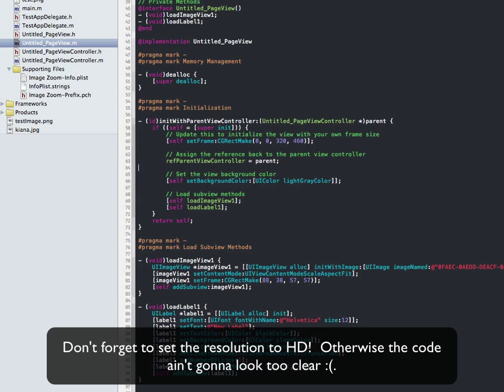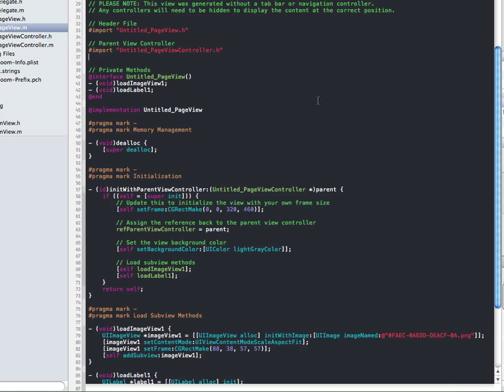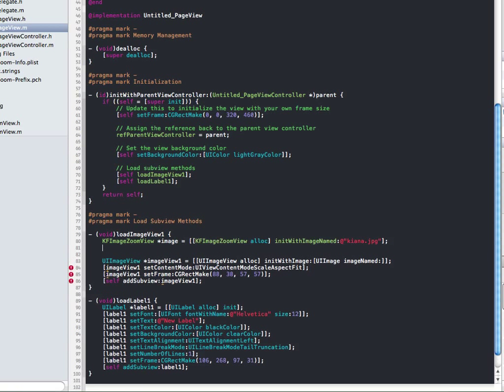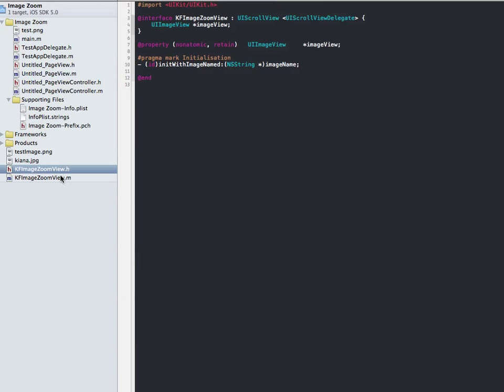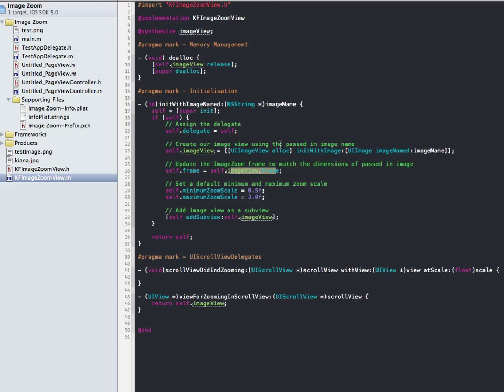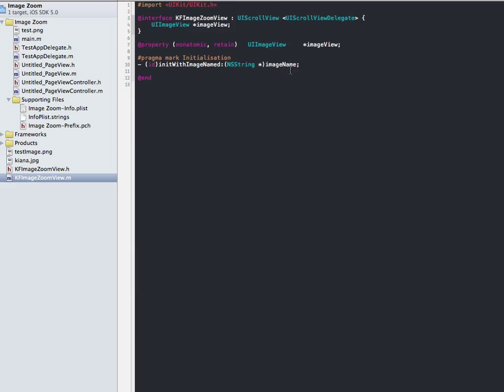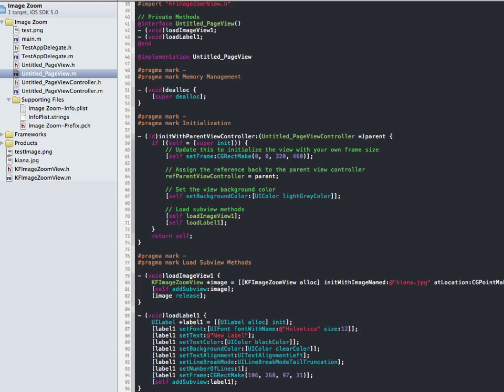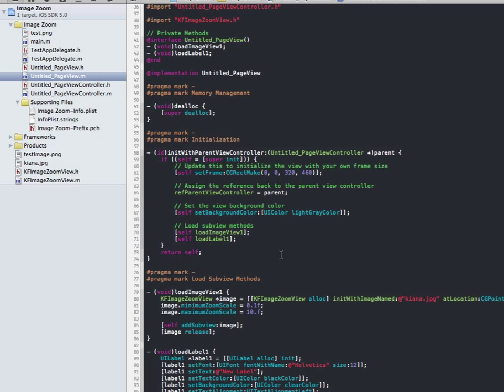ImageView Zoom Tutorial for iPhone & iPad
ImageView Zoom Tutorial for iPhone & iPad.  Follow me as I take you through the steps to create your own images on the iPhone & iPad that you can zoom, scale and pan.  Custom class & code included :).